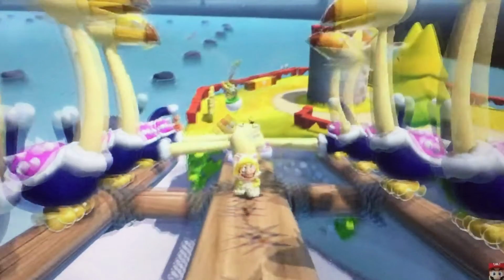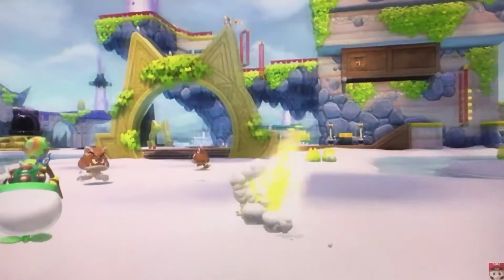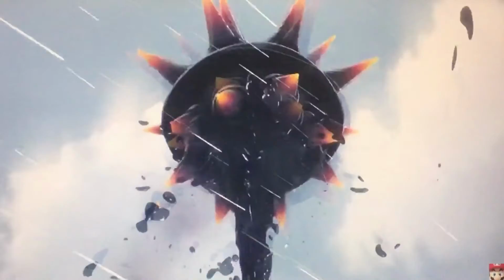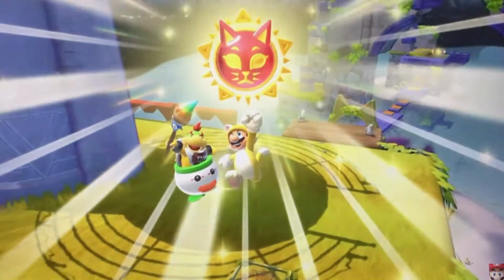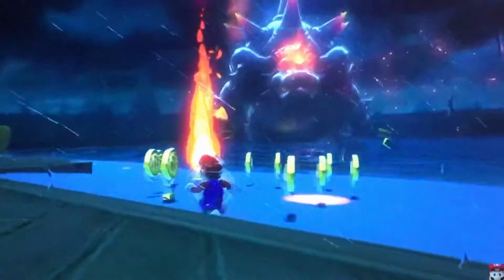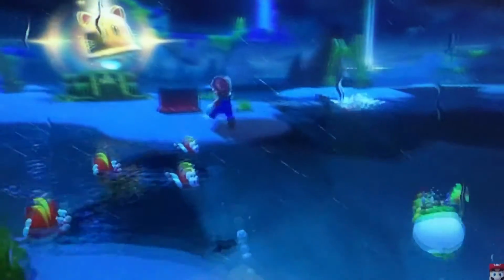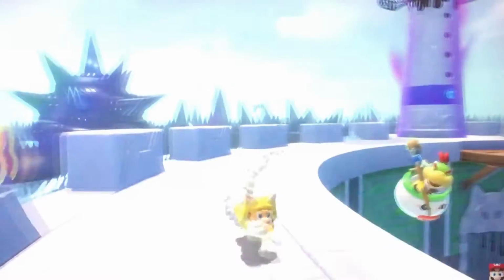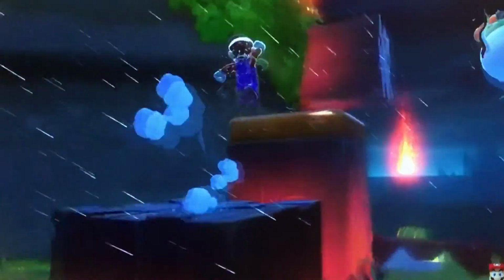Let's talk about Bowsers Fury!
Hello everyone! Bowser's Fury was fully revealed yesterday, and since I found the trailer on youtube, I've been hard at work making this part-analysis, part-thoughts on this trailer. Enjoy!